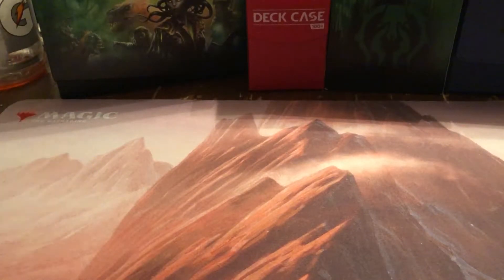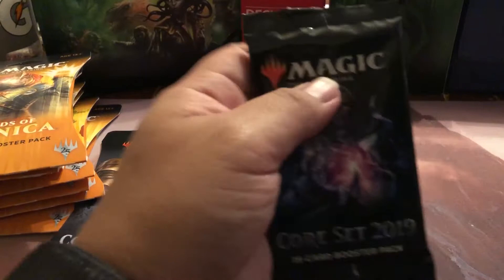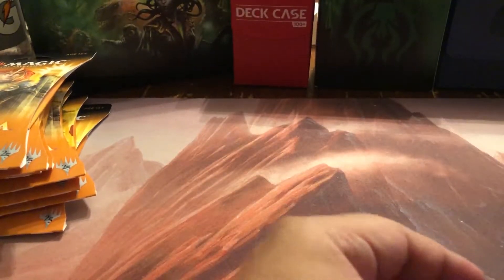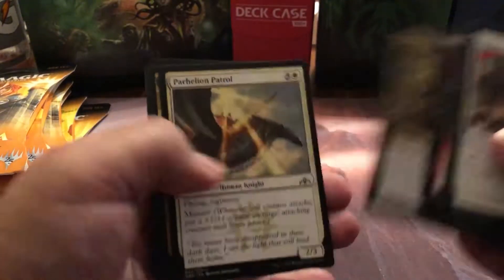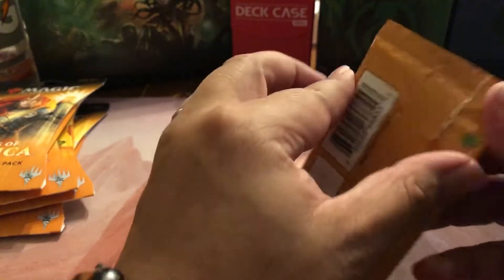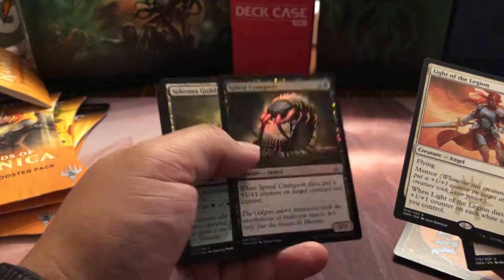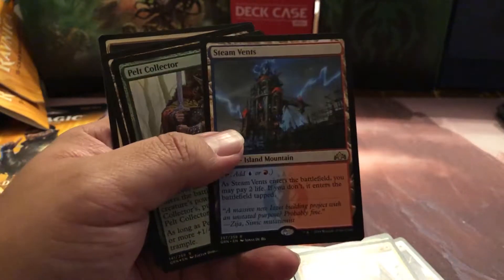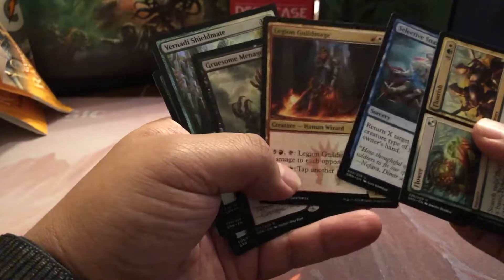GAMESTOP SALE- Booster Pack Cracking!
Gamestop is having a buy 1 get 1 sale on all of the Magic cards so we bought 20 boosters! Join us for your pack opening fix!

Make sure to listen to our podcast available on Spreaker, iTunes, Spotify, iHeart Radio and google play.